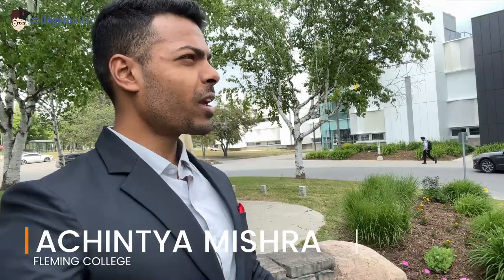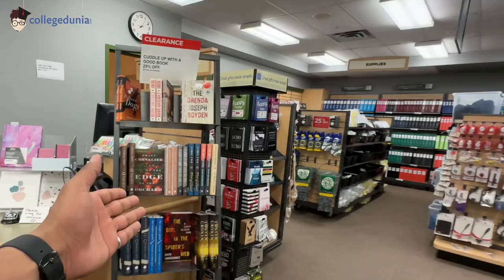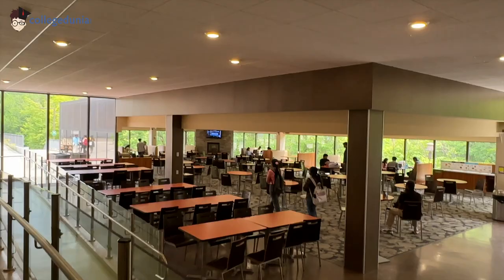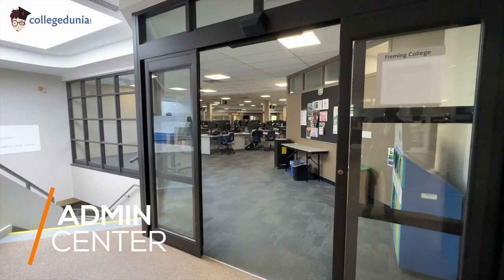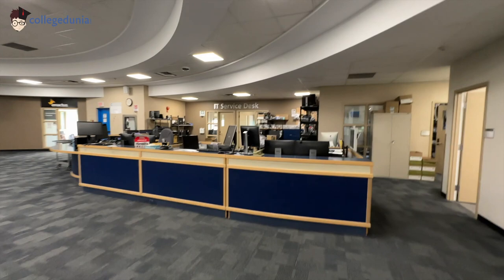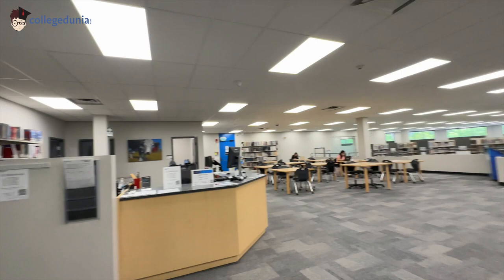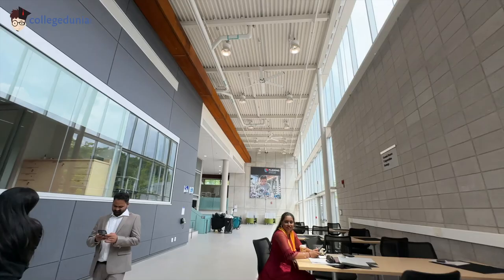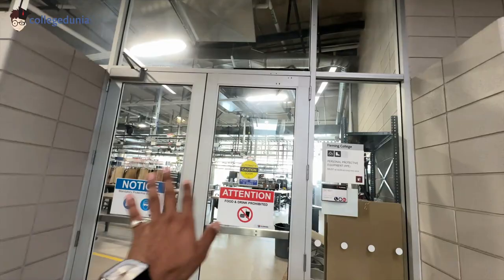Inside Look: Fleming College Campus Tour 2024 | Peterborough, Canada | The Ultimate Student Tour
Fleming College, also known as Sir Sandford Fleming College, is an Ontario College of Applied Arts and Technology in Peterborough, Ontario, Canada. The college has an enrolment of more than 6,800 full-time and 10,000 part-time students.
In this video, Achintya, a student of Fleming College shows us around the campus and tells us about all the nuanced details about the beautiful campus of Fleming College.

Watch this video till the end because we have covered an exclusive student review which should not be missed by you if you are planning to study at Fleming College.

Video Guide

00:01 - Introduction
00:41 - Main Entrance of Fleming College
02:15 - Lunch Center
03:54 - Admin center
05:39 - Library
06:37 - Labs & studios
06:49 - Accounts center
07:10 - Main Auditorium
07:36 - D Block
08:29 - Mechanical & other labs
09:00 - Classrooms & studios
10:15 - Back Entry
10:49 - Fleming College from outside
11:02 - Bus Stop
11:37 - Student Review
13:06 - Conclusion